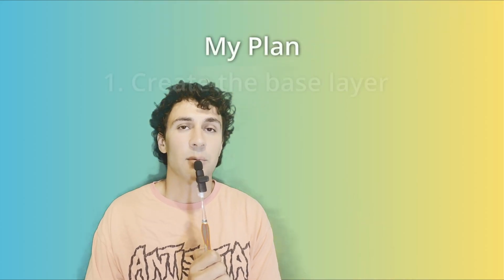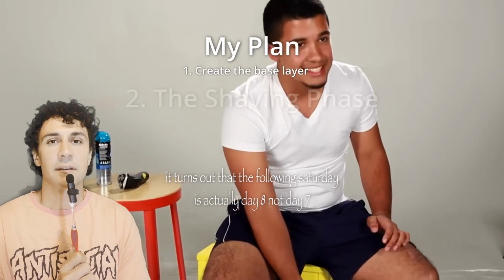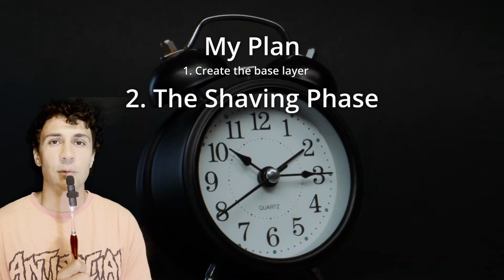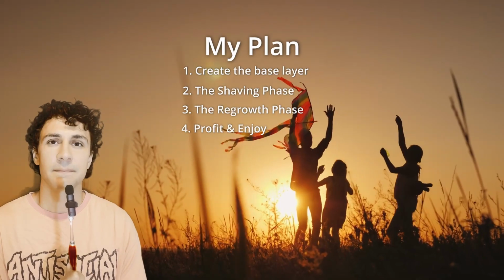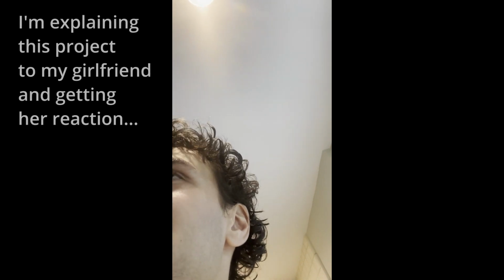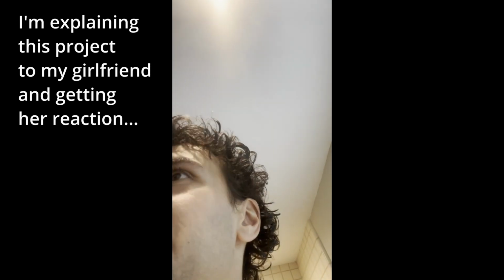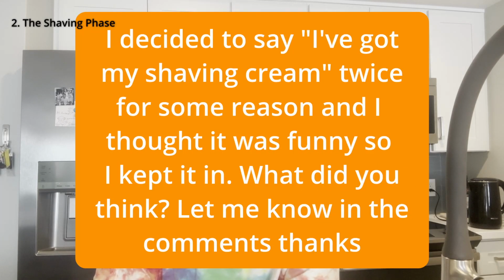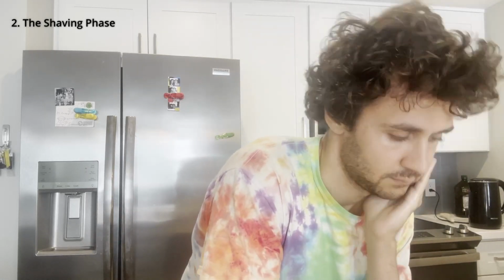Making a facial hair gradient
I'm doing something here that hasn't been done in a long time. Pushing the boundaries of what is possible, I am creating a new facial hair style which is basically a gradient of facial hair across one's face. Some parts of this video are meant to be funny, so it's okay to laugh, but please take the video seriously also! Thank you.